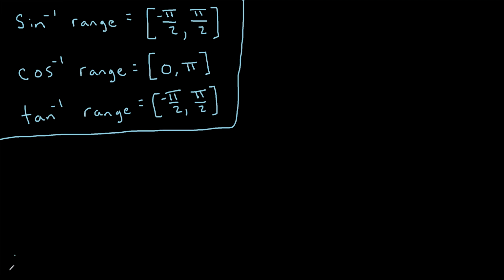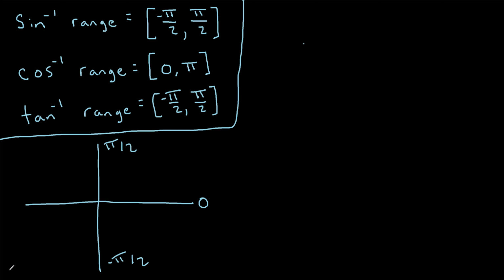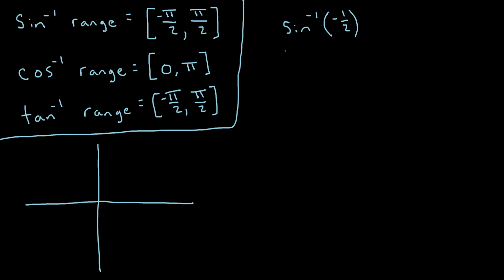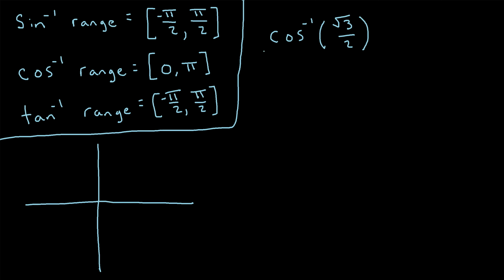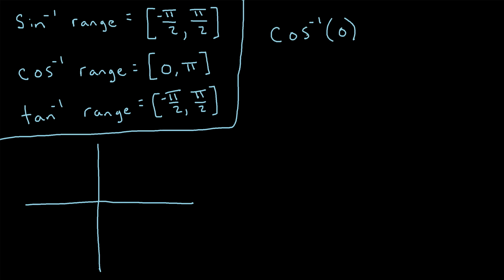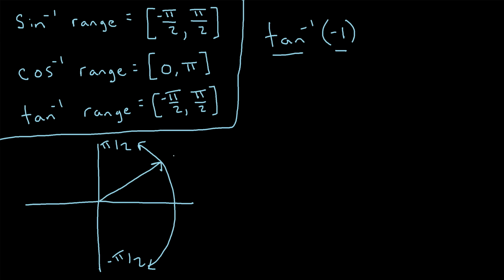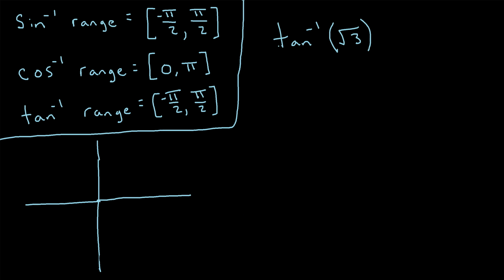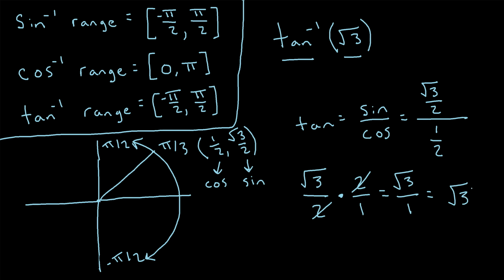How to Evaluate Inverse Trigonometric Functions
In this video I explain how to evaluate inverse trigonometric functions, including several examples.